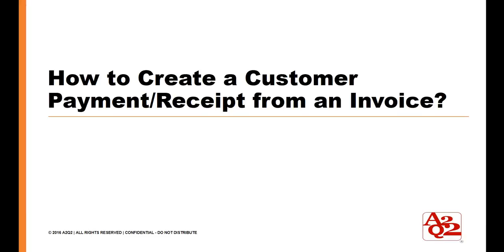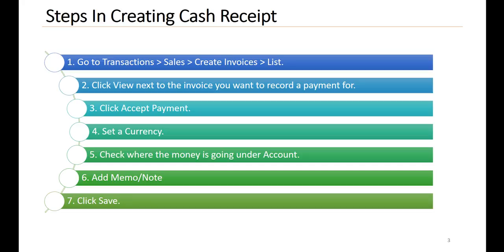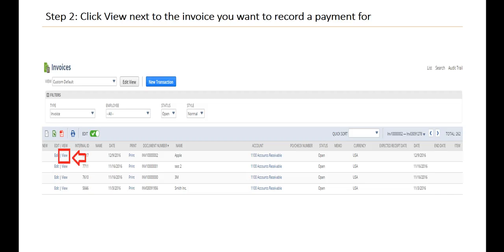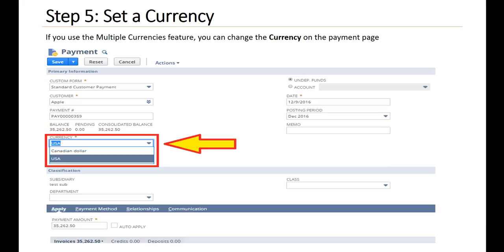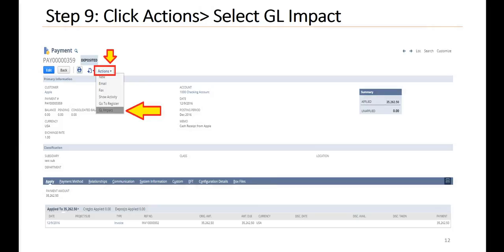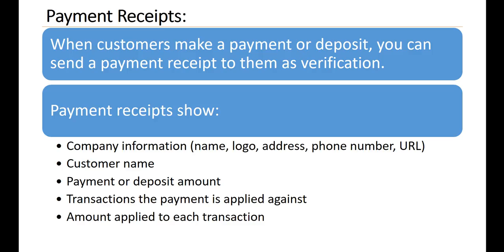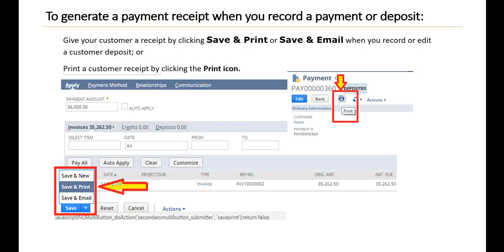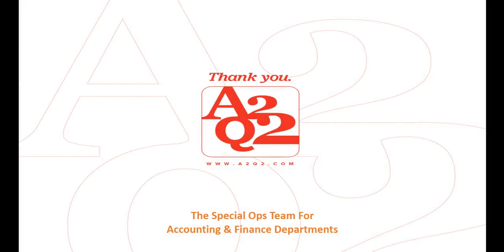#77 | NetSuite How to Create a Customer Payment Receipt from an Invoice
For NetSuite tutorials and tips, visit our NetSuite blog

To read our full tutorial on NetSuite How to Create a Customer Payment Receipt from an invoice, visit our article here: